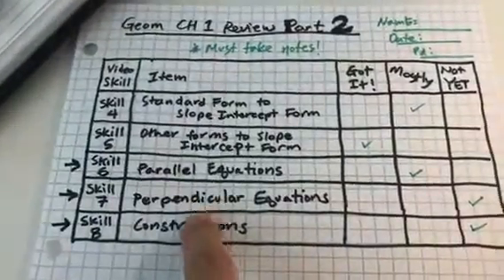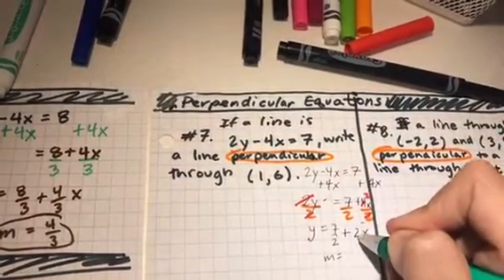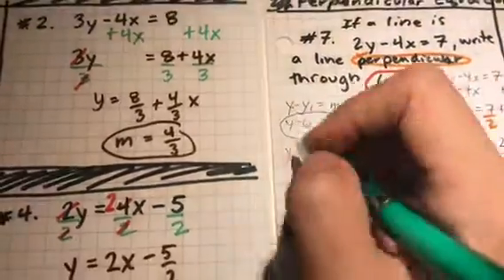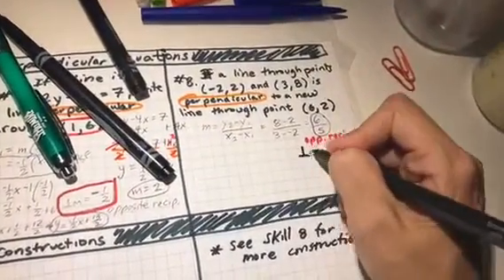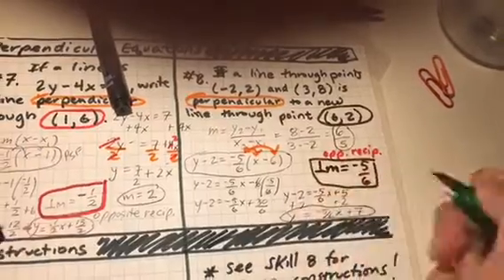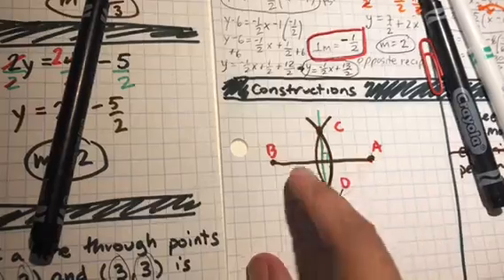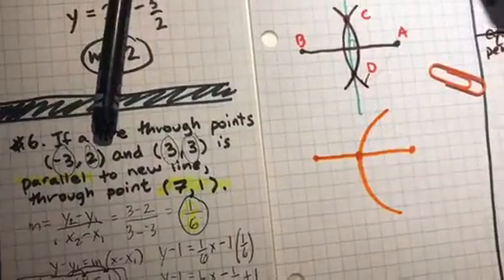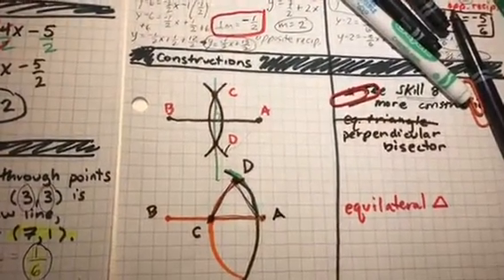Geom Ch 1 Review Part 2B